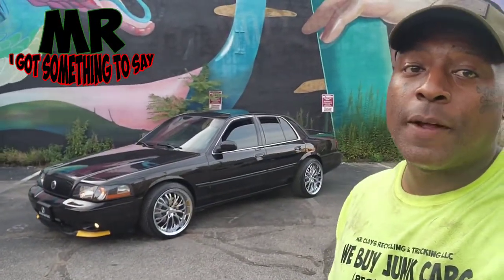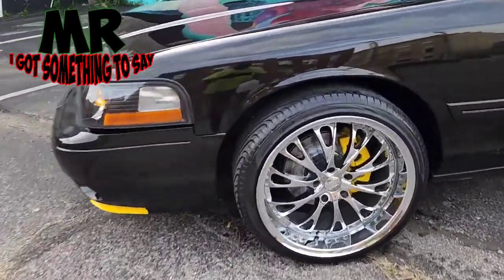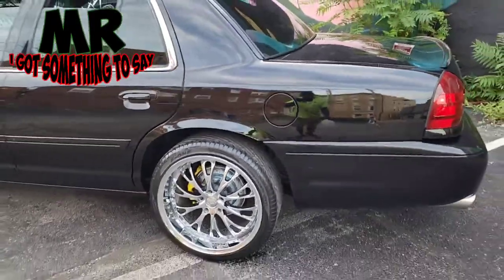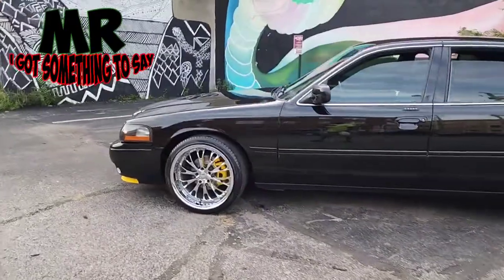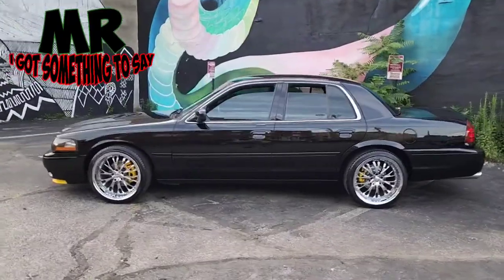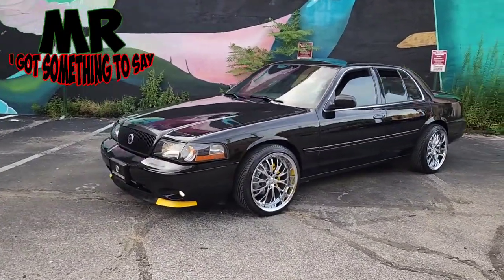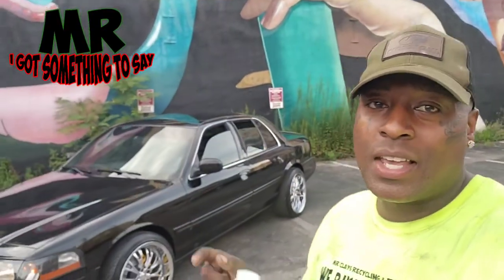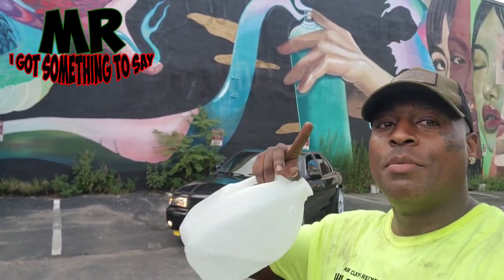MERCURY MARAUDER DRILLED AND SLOTTED ROTORS WITH PAINTED BRAKE CALIPERS UPGRADE